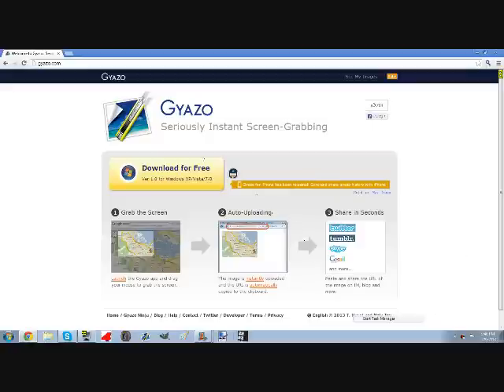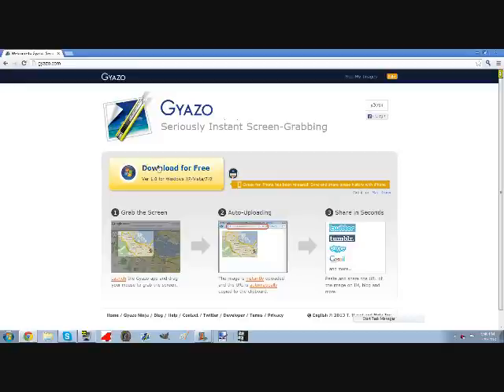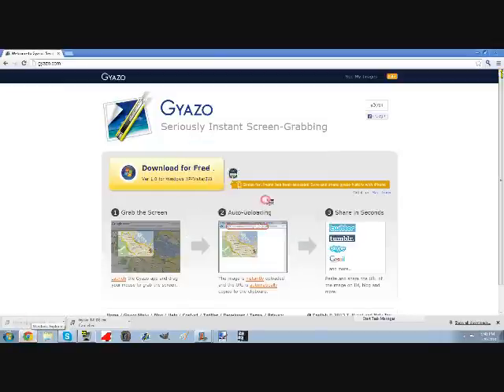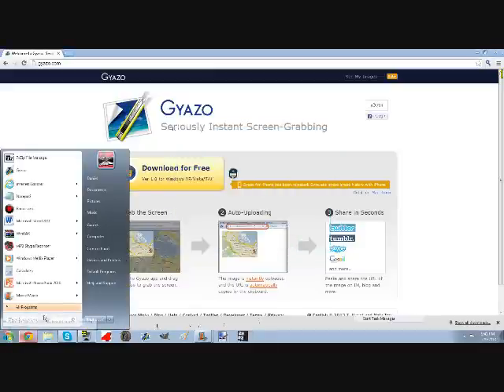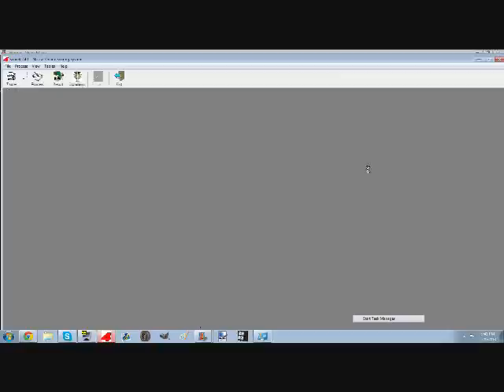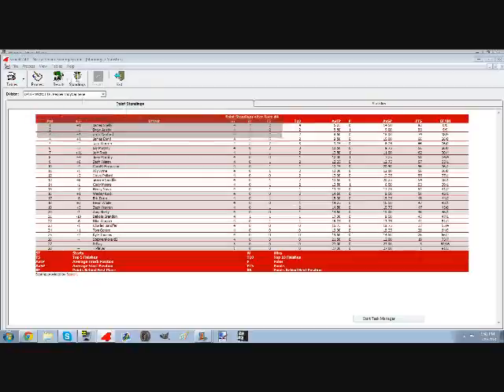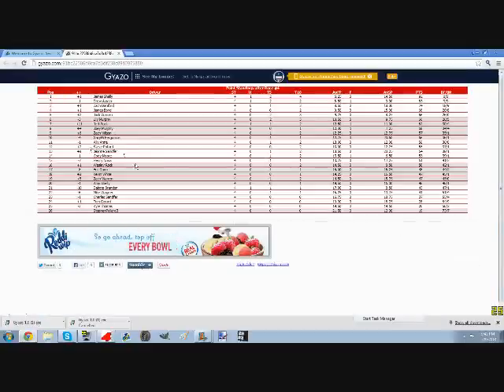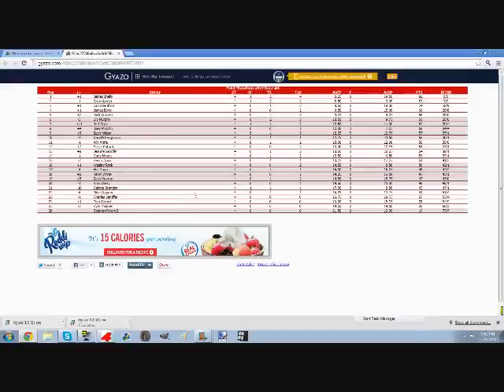How to Use Gyazo-Instant Screen Shot Program!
Like if it helped you guys! :)
Sorry for crappy quality. Do the best you can with it :)
GYAZO: